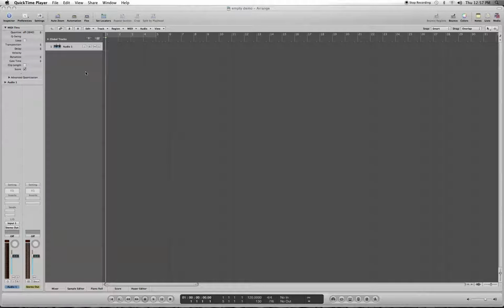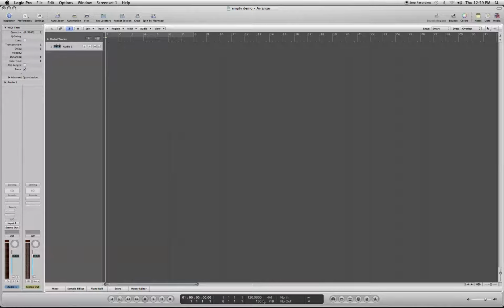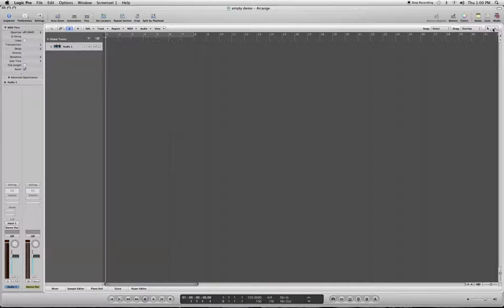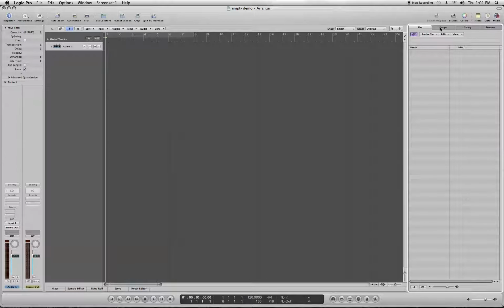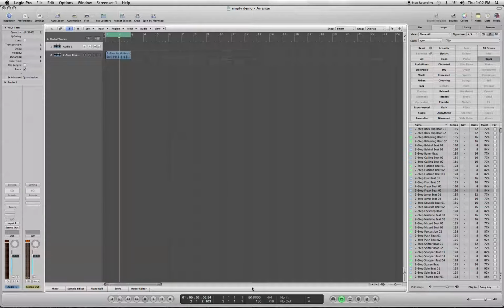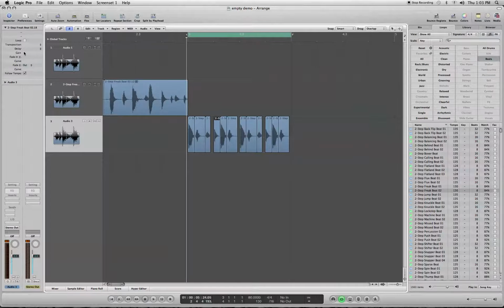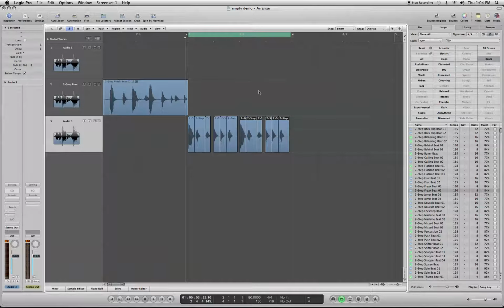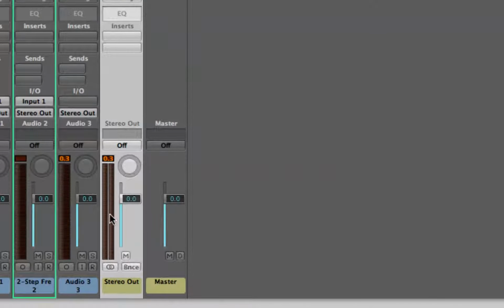2736b_ Week Two Review_ Arrange Window Basics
SPACE = start/stop/pause
RETURN = go to top of song (return SPL to 1 1 1 1)
COMMAND + S = Save
COMMAND + Z = Undo
COMMAND + SHIFT + Z = Undo last Undo(s)
COMMAN + R = repeate selected region (s)